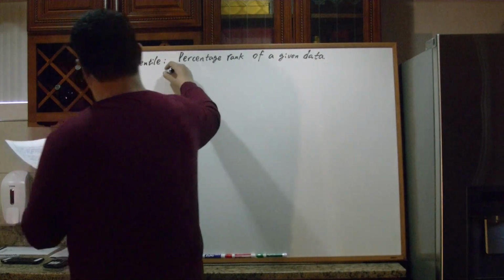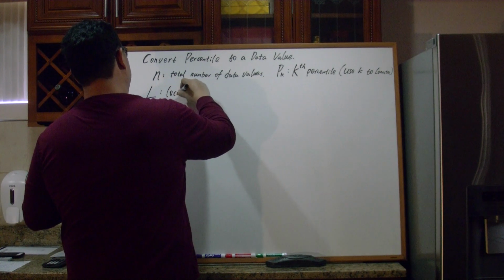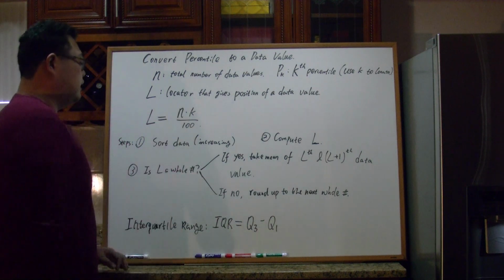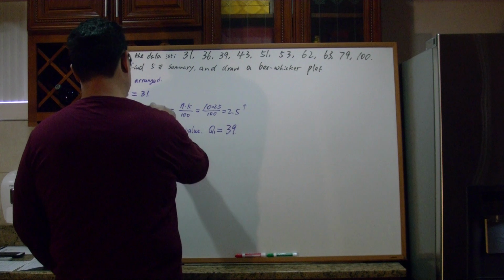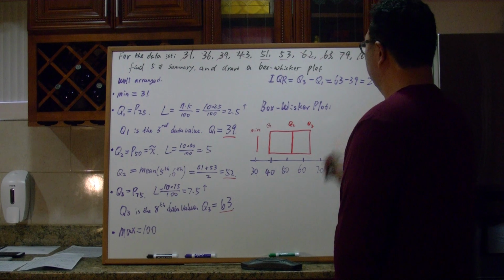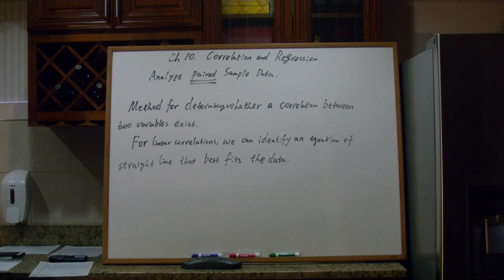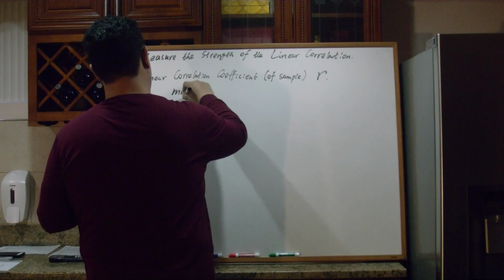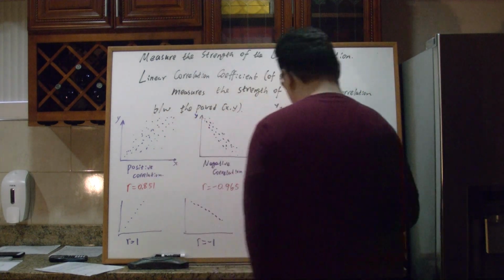Intro to Stats_L5_P1: Five Number Summary, Box-Whisker Plot, Linear Correlation Coefficient